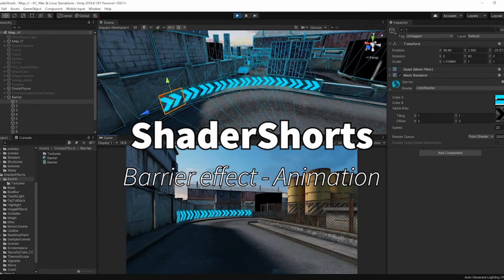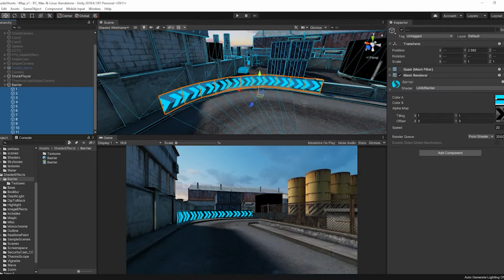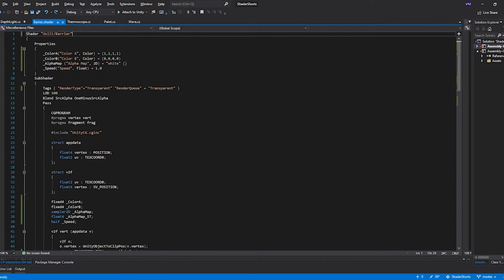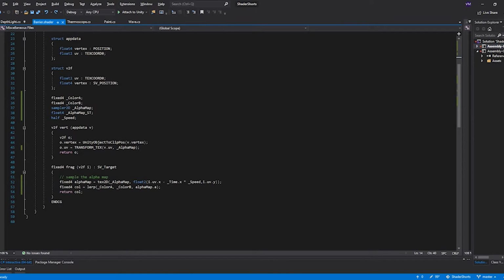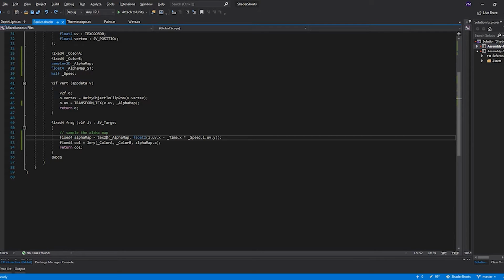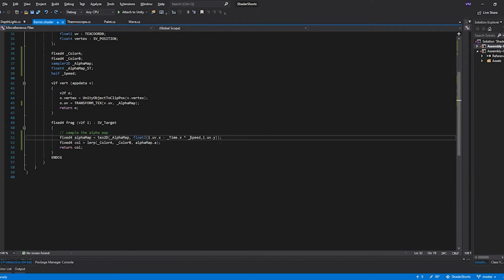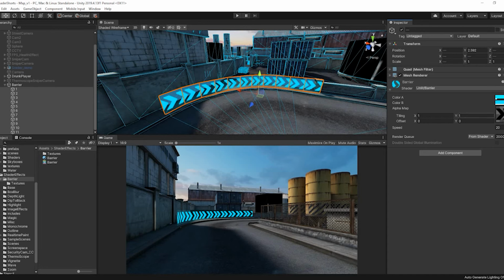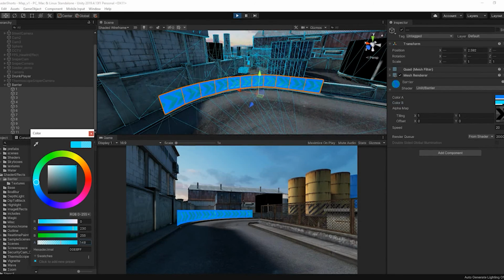ShaderShorts - Barrier Effect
This is a series of short shader creation. Usually about 5-10 mins.
Follow along and create quick shaders for your games/apps. Learn by doing :)

How this helps?
I am starting off with specifically simpler concepts like "post-processing", which will allow you yo understand better the basics of shaders.
Moving further the concepts will be detailed.

Video preview gallery at Instagram : @shadershorts

Made using FreeCam & Rush!